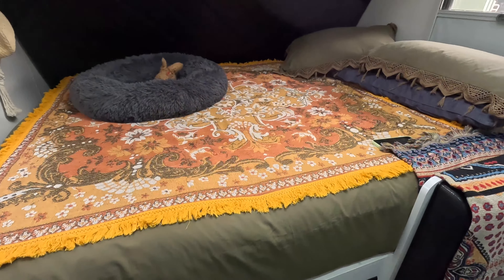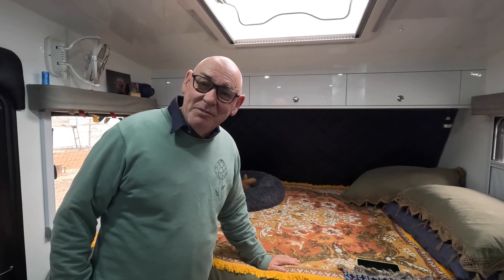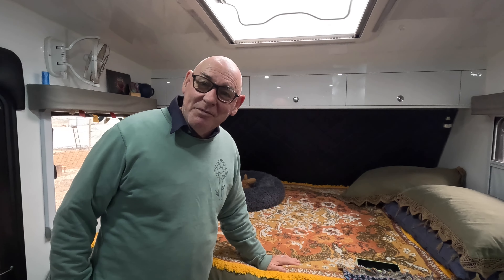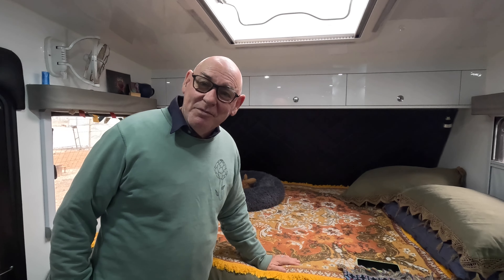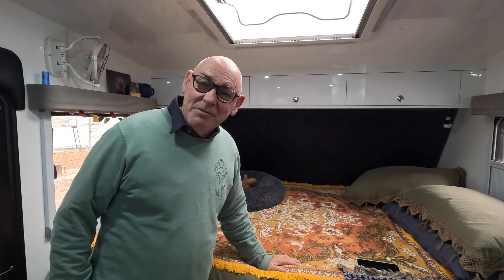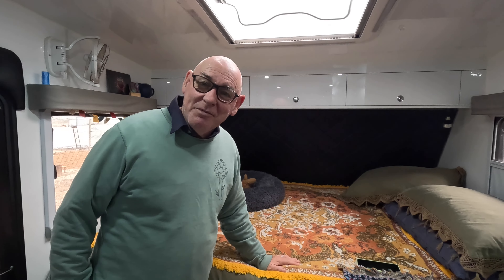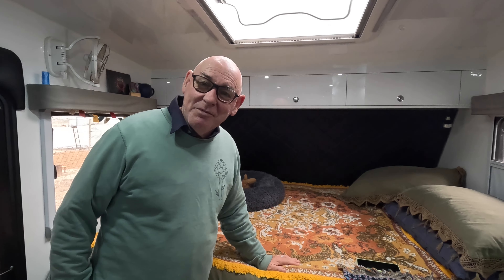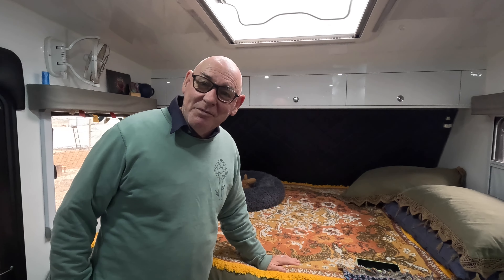An honest 12 month review of our MDC caravan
We have been living full time in our tiny house on wheels now for over 12 months and thought it was time to review our caravan. In this episode, we talk about the things we love and things we don’t love, changes we would like to make in the future. Additions and enhancements we have already made to make our experience more enjoyable.